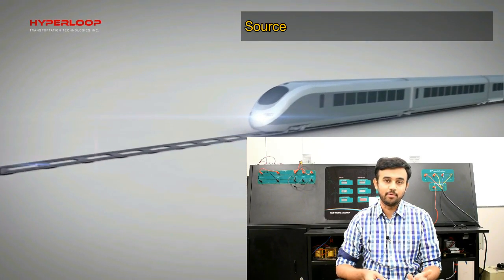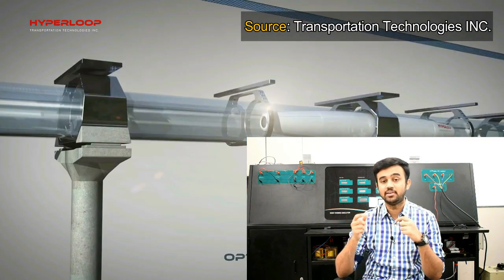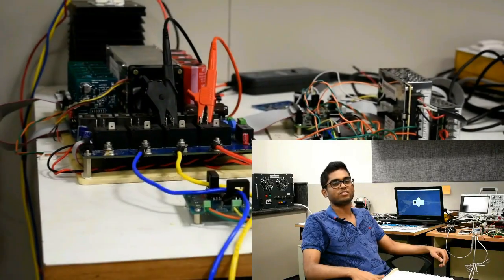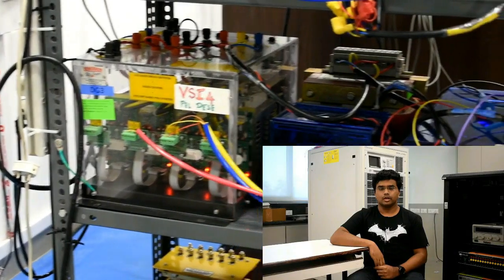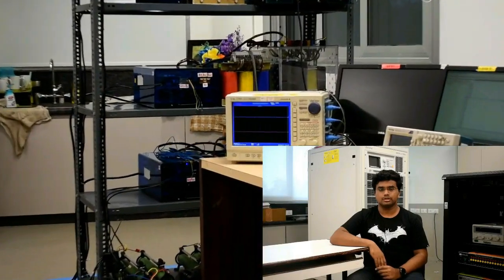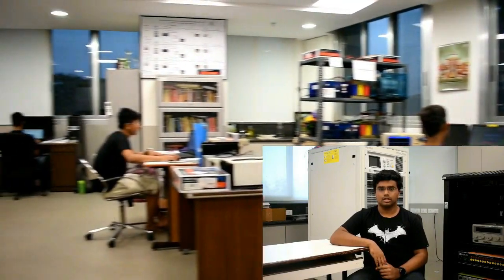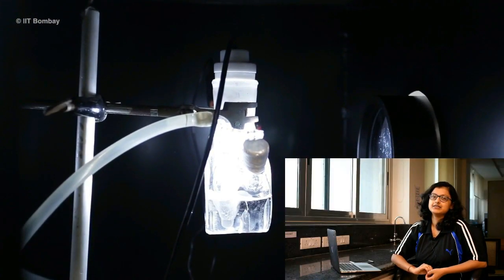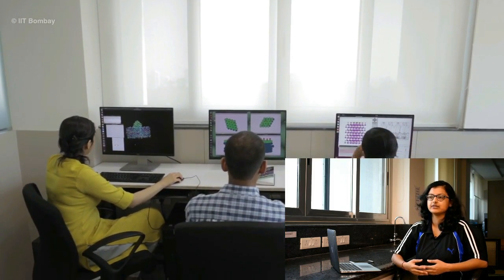A Glimpse into the BTech-MTech Dual Degree programme at Energy Department, IIT Bombay